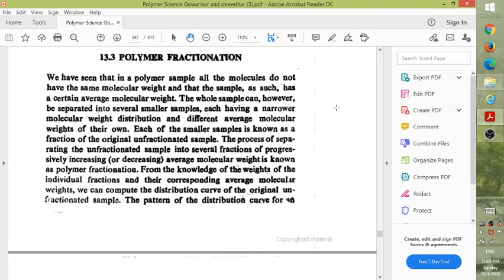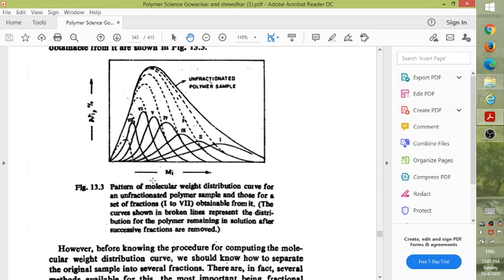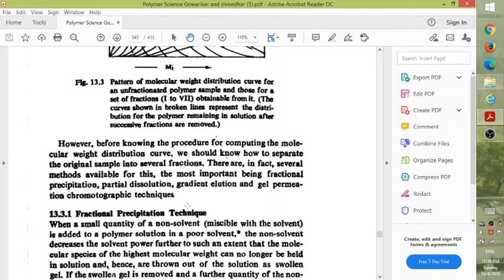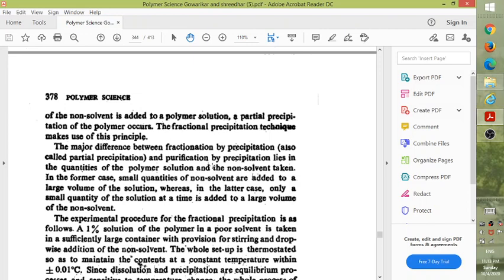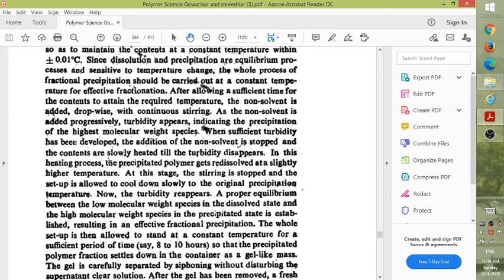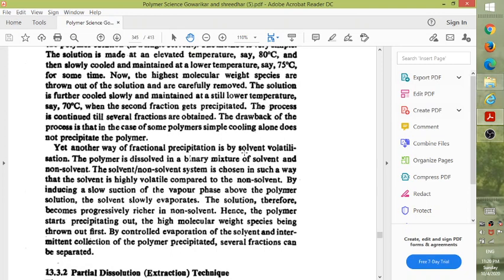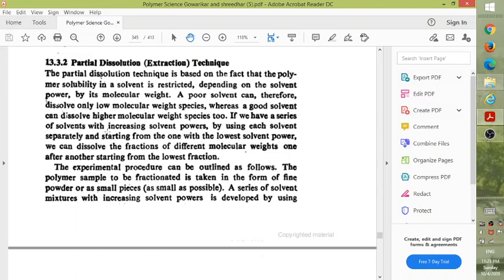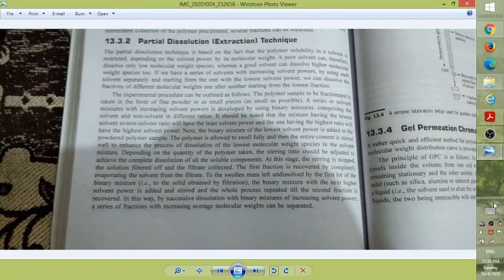Polymer fractionation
u6spt1